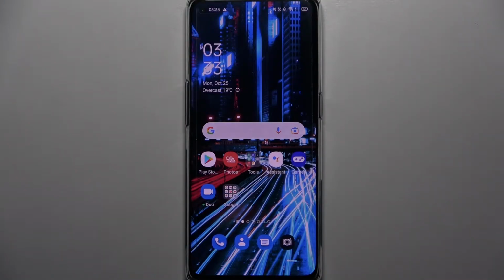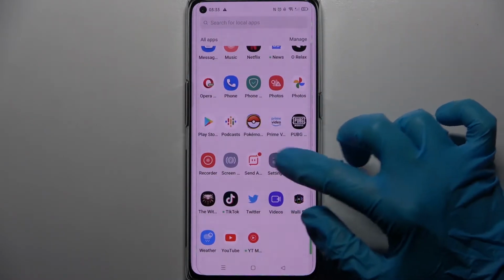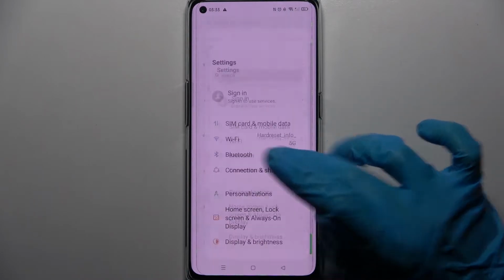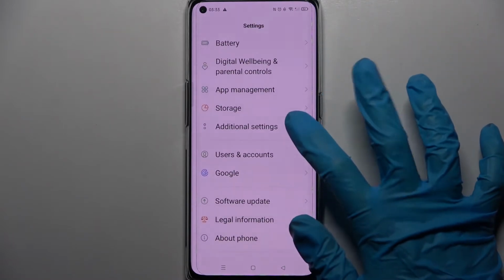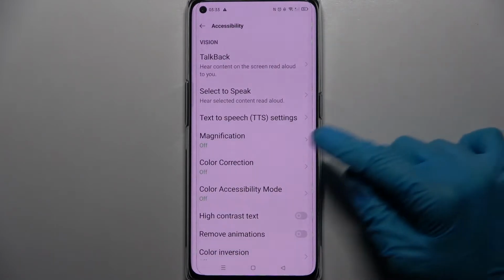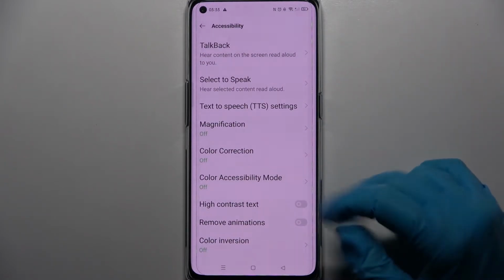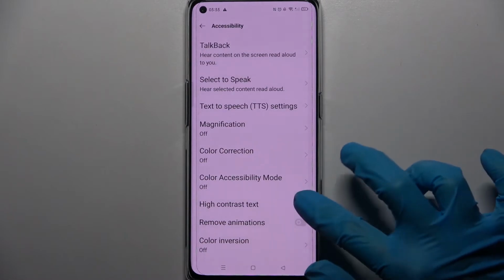How to Turn On High Contrast Text on Oppo Reno 6 Pro 5G – Make Display More Readable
Hi there! If you want to make the display of your Oppo Reno 6 Pro 5G more readable, then our video tutorial can help you. In this video tutorial, our Expert will show and tell you how to enter display settings on your Oppo Reno 6 Pro 5G to enable High Contrast Text on Oppo Reno 6 Pro 5G. So, if you want to make your phone's display more readable, then we suggest you use our video tutorial and follow the steps of our Specialist.

How to Make Text Easier to Read on Oppo Reno 6 Pro 5G?
How to Activate Hight Contrast Text on Oppo Reno 6 Pro 5G?
How to Enable Hight Contrast Text on Oppo Reno 6 Pro 5G?